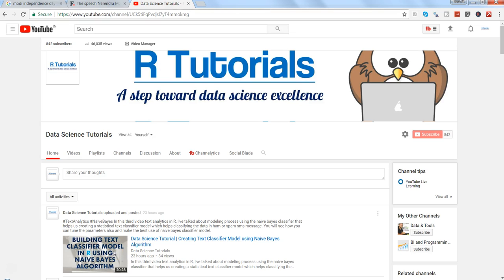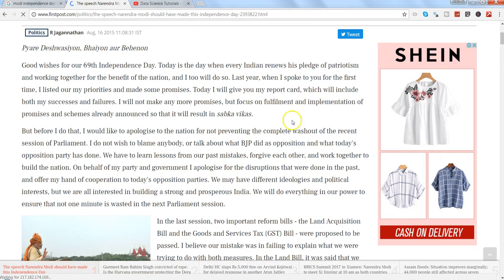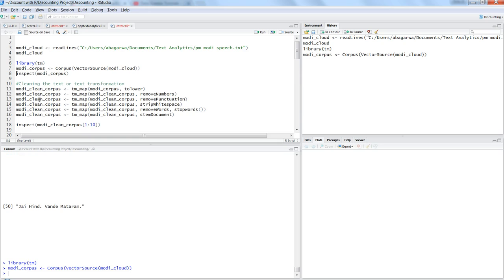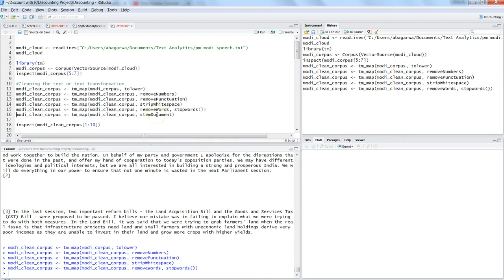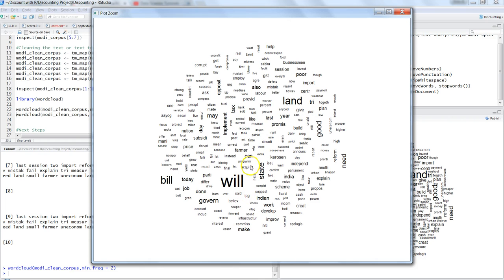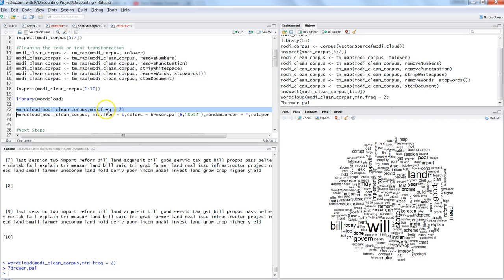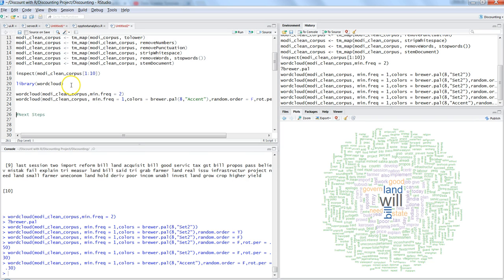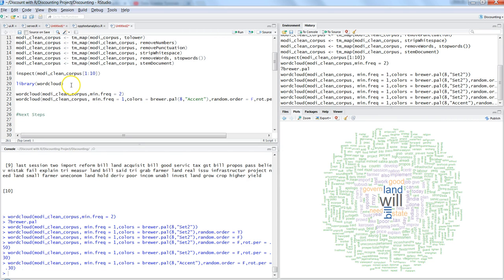Data Science Tutorial | Text Analytics in R - Creating a Stunning Word Cloud in R - Part 1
In this data science tutorial video I’ve talked about text analytics in R and using the text analytics in R how you can create the stunning word cloud that will help your understand the gist of the entire book or speech or long corporate emails. Wordcloud is a very simple yet very helpful tool to have it in your pocket to really get to know how your leaders are thinking and may take decision in future.

In this video I’ve shown you basic functioning of creating wordcloud in R and then how you can tune the wordcloud parameter for a stunning wordcloud in action.